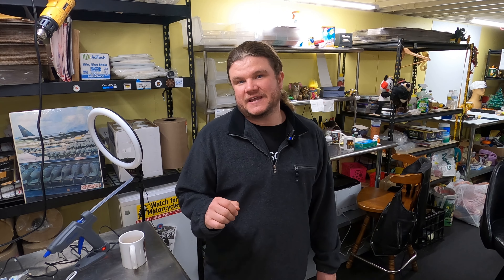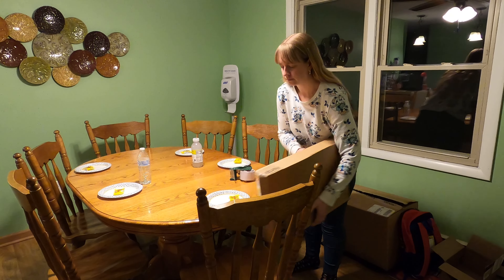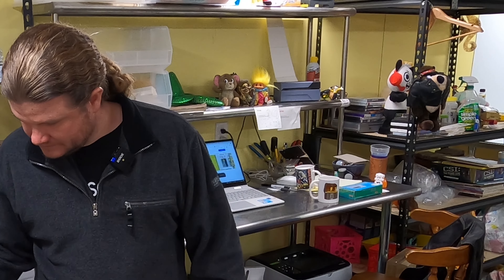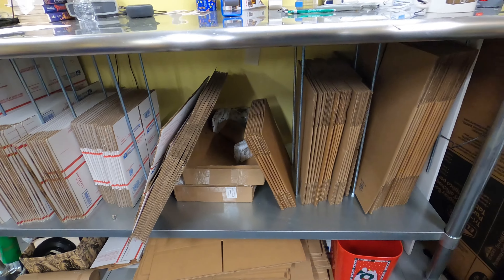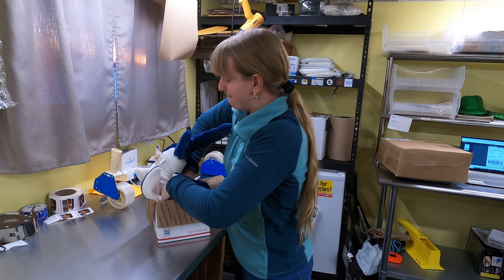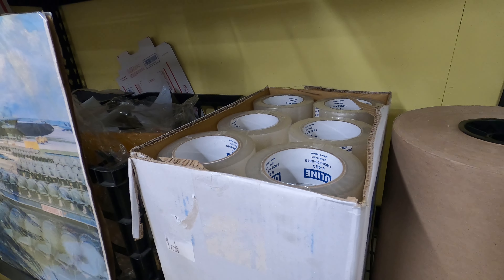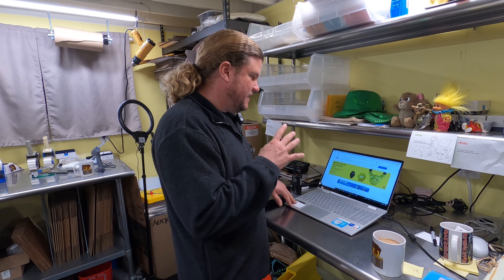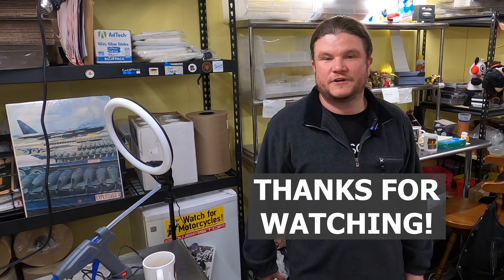7 THINGS TO MAKE SHIPPING EASY WHEN SELLING ON EBAY | WHAT YOU NEED TO SHIP ONLINE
Frank and Janelle show you 7 things you should consider getting before shipping items that you sell online!

We are a family that goes to garage sales, estate sales, and thrift stores to find treasures to resell on Ebay. We pull the curtain back and show you all of the ins and outs of our homebased Ebay business.

Business Mailing Address:
8351 Lewiston Road -4 -219

Our Ebay Store: